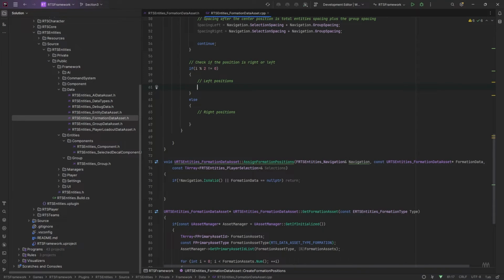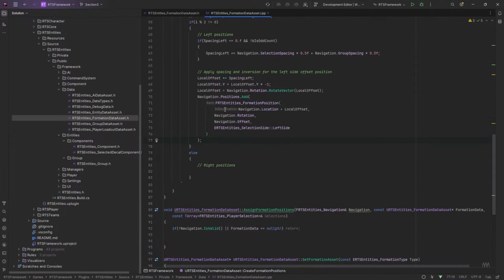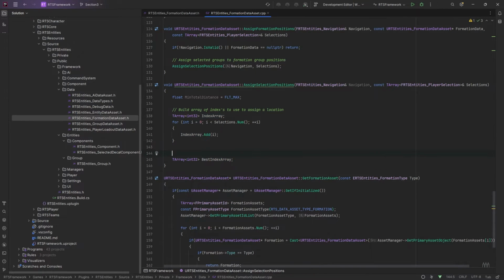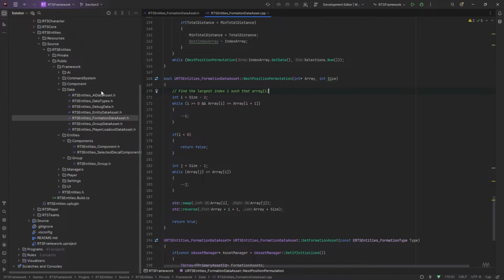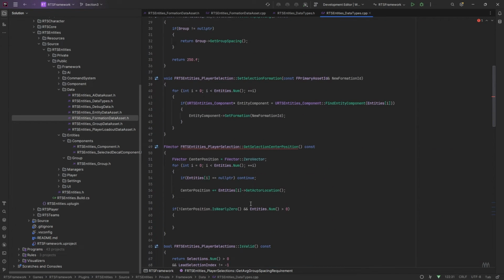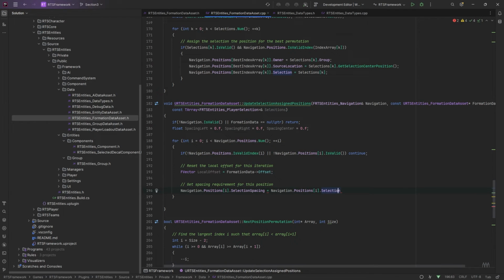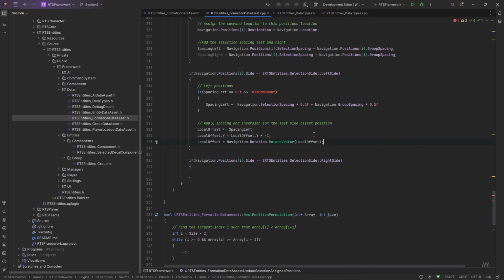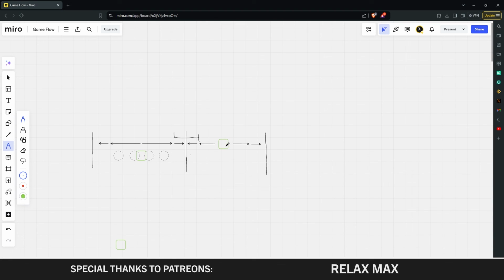Assigning Group Formation Positions | Section 8 | Part 10 | Command | RTS Framework | UE5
In this part, we finalise the generation of the group positions and assign them to our groups.

Timestamps:
00:00 Start
00:05 Code